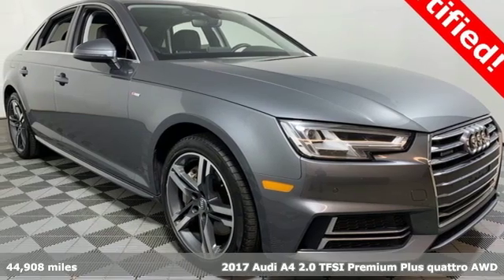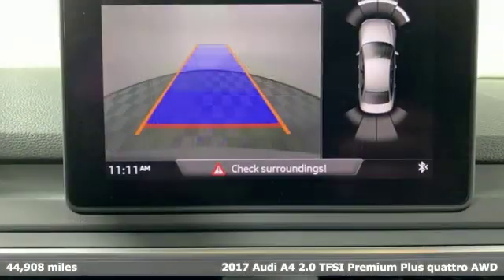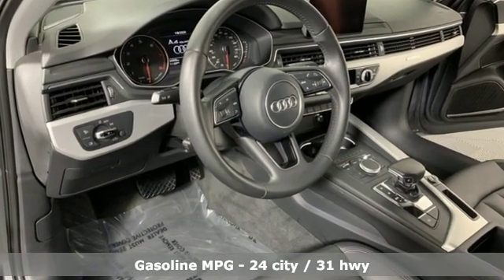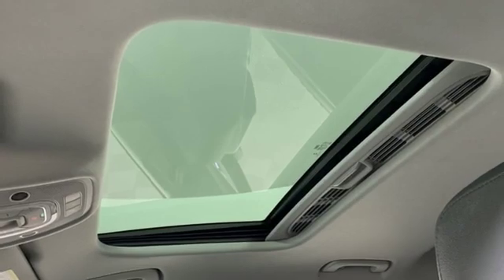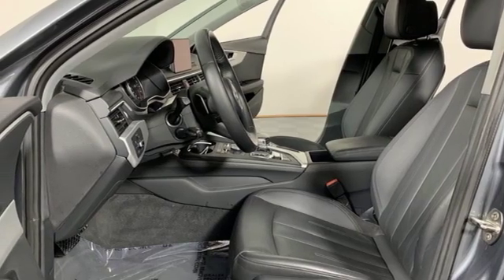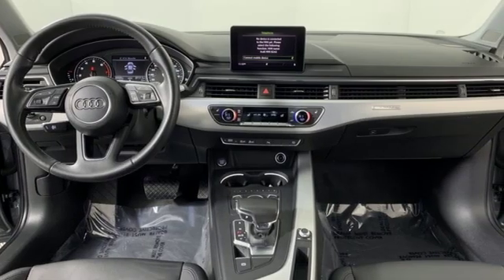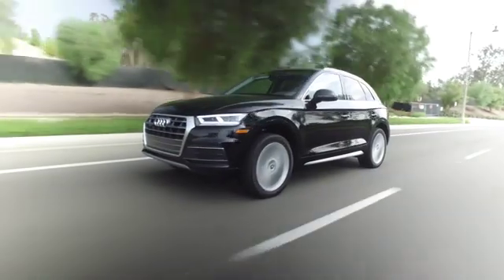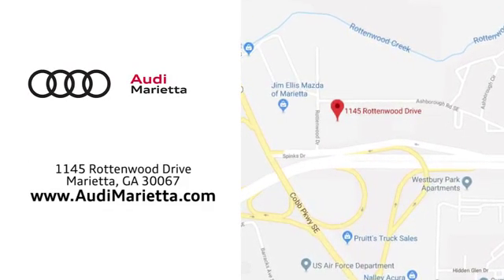Used 2017 Audi A4 Marietta Atlanta, GA U81710 - SOLD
Year: 2017
Make: Audi
Model: A4
Trim: 2.0T Premium Plus
Engine: 2.0L I4 TFSI DOHC
Transmission: 7-Speed Automatic S tronic
Color: Gray
Interior: Black
Mileage: 44908
Stock #: U81710
VIN: WAUENAF4XHN038242

Address:
1715 Cobb Parkway South